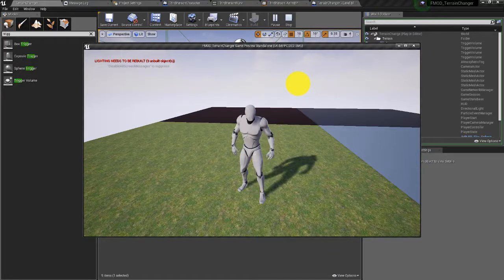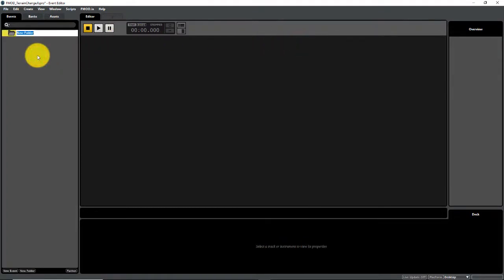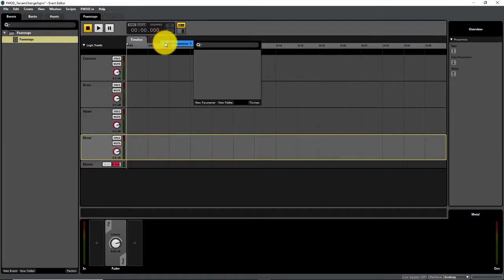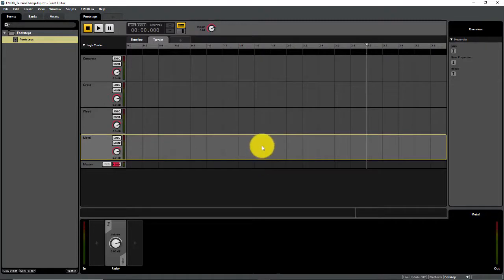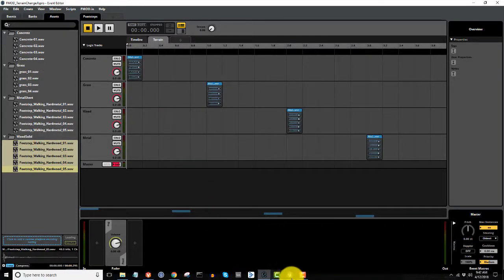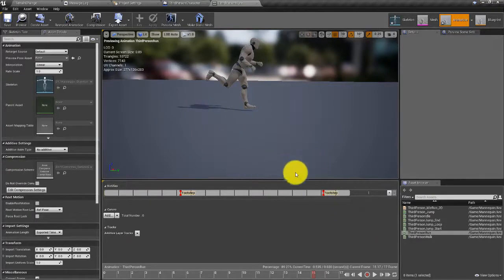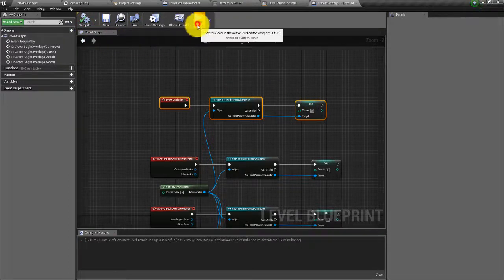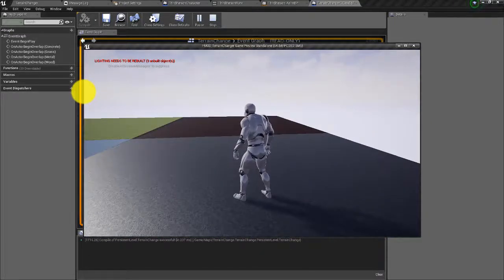UE4 + FMOD Footstep Terrain Audio Switch Using Trigger Volumes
Download the project and assets below. Did this in a hurry so some of the audio quality suffered as a result.

In this video we learn how to set up a terrain parameter in FMOD which will switch between different footstep sounds depending on a terrain variable in Unreal. We will use trigger volumes in Unreal to define the variable and switch the audio.

The fmod + Ue4 integration package can be dowloaded from the fmod website. (sign-in required)

Here is a guide for integrating Fmod with UE4